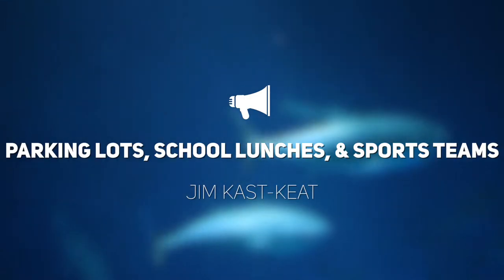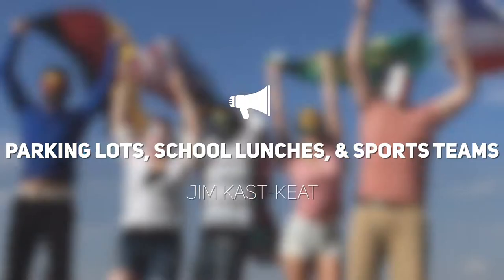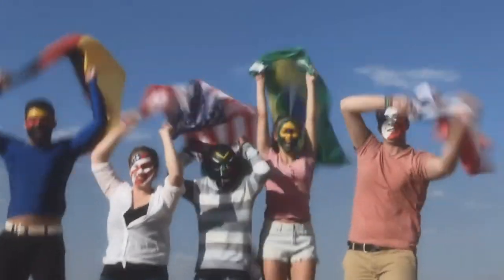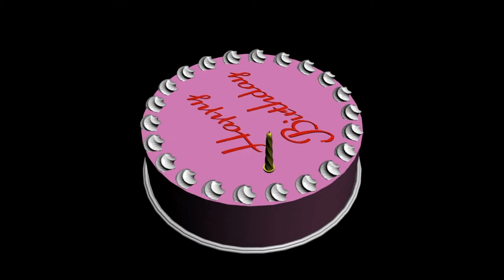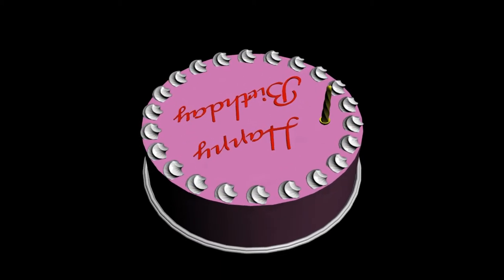Parking Spots, School Lunches, & Sports Teams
Spoken & Written by Jim Kast-Keat
Footage from VideoBlocks
Edited by Jim Kast-Keat